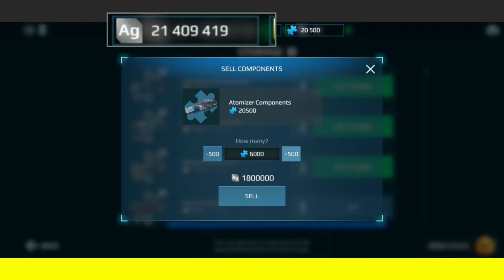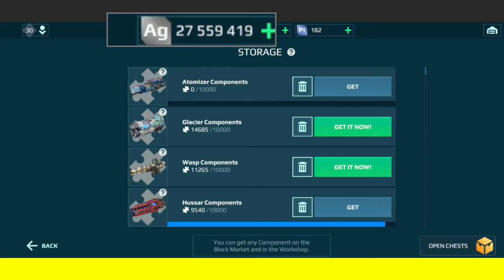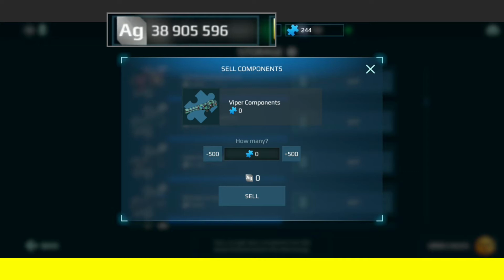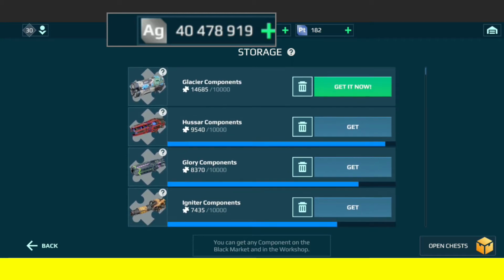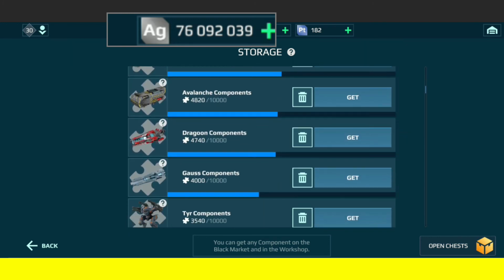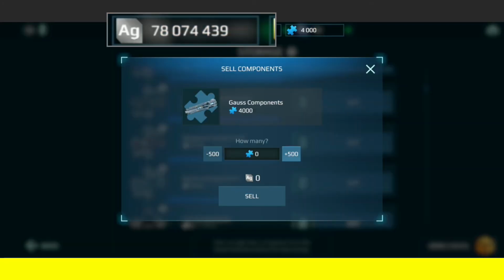🐺 | We sold •Components• for 60 MILLION silver !!! • War Robots [WR]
A significant part of War Robots is in the form of a •Resource Management• mini-game, to keep up with and push past the Meta you have to know what to sell and when !  Still Humble🐺